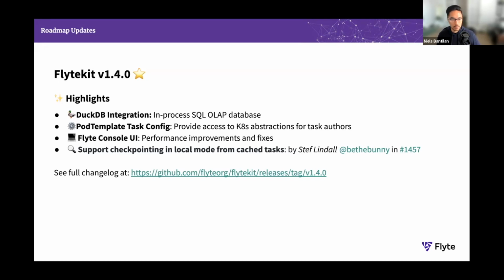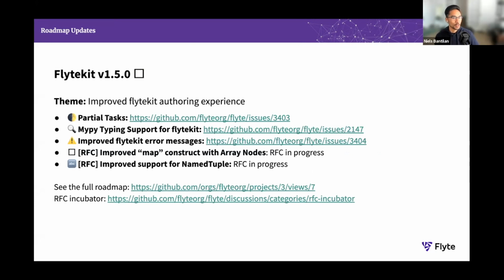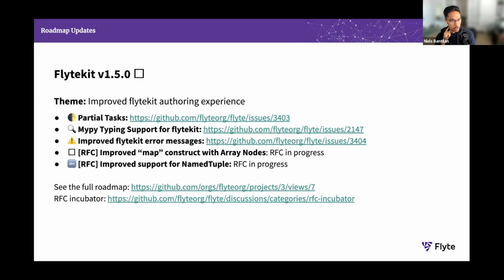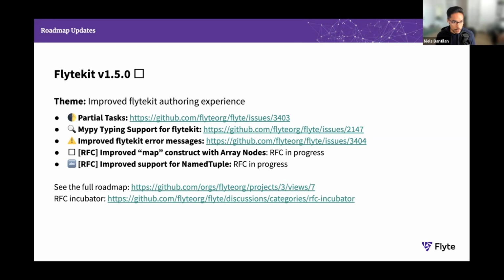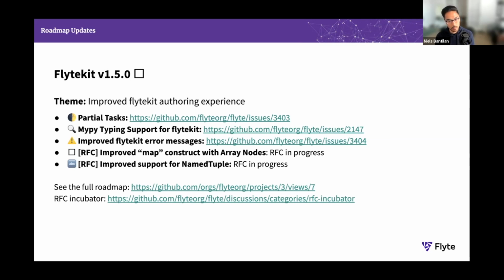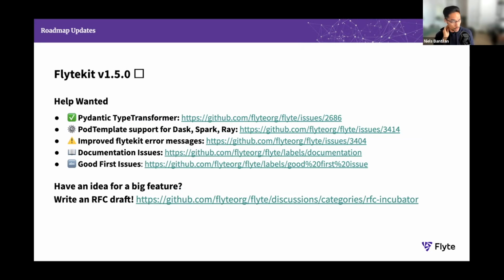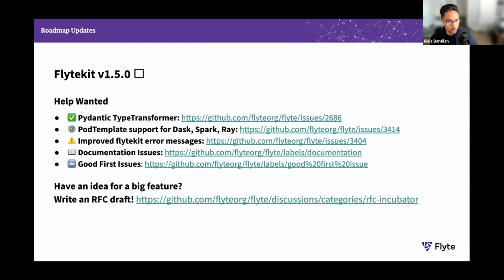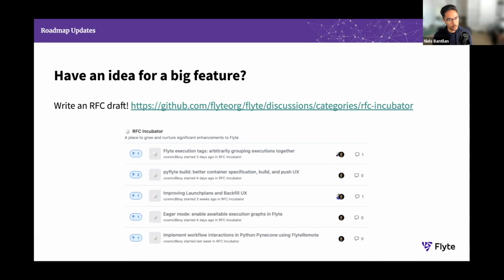Flyte Roadmap Update: Flytekit v1.4.0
Niels Bantilan overviews the latest release of Flytekit v1.4.0, giving a short list of highlights in the new version. Following this, he outlines the plan for the next update, including partial tasks, MyPy typing support, and improved error messages. Last, he directs people to areas needing contributor support to meet the goals for the next release.